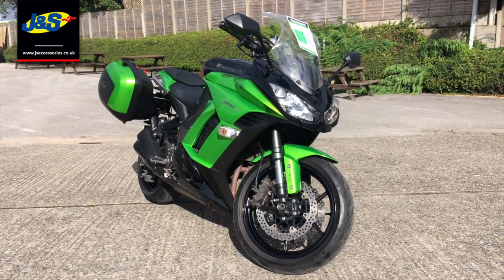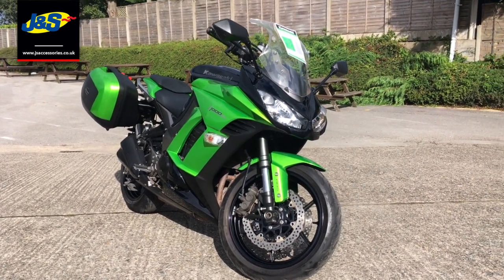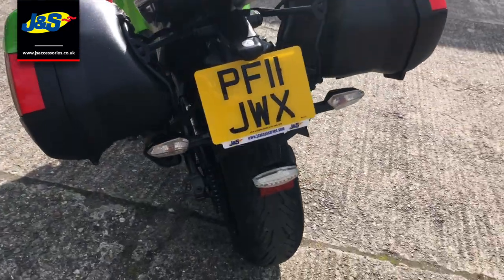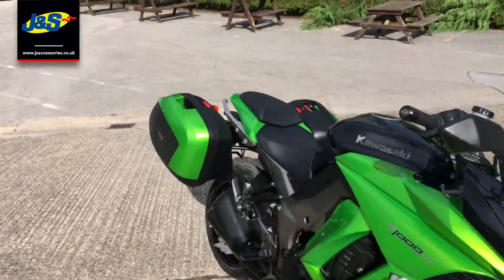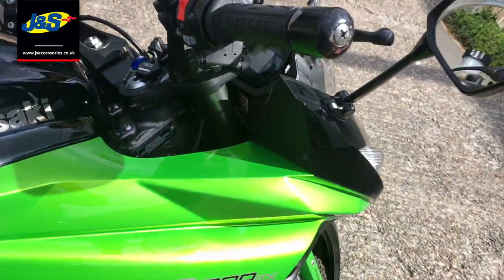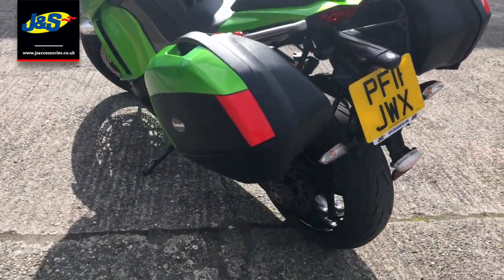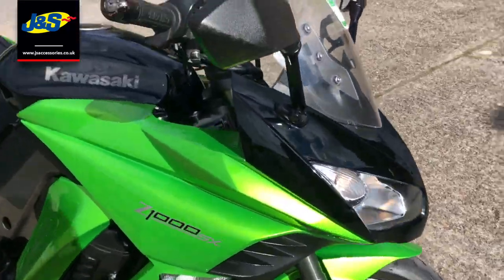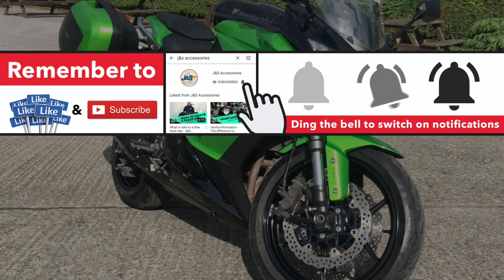Kawasaki Z1000 SX - J&S Accessories Ltd